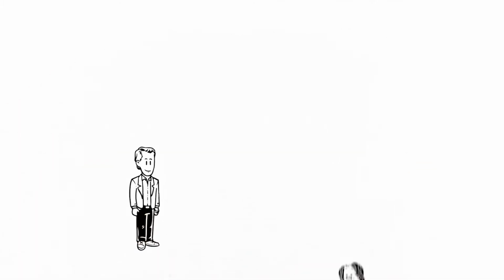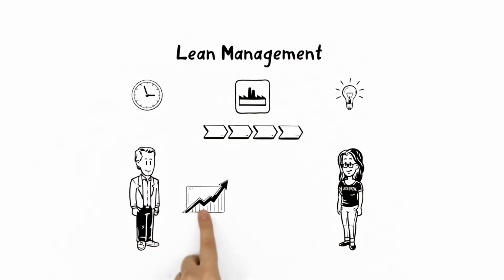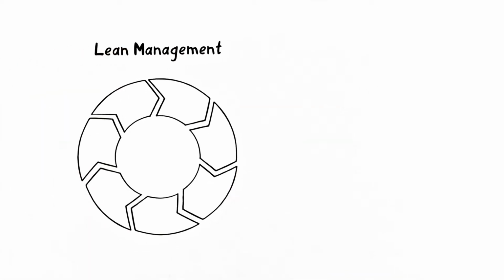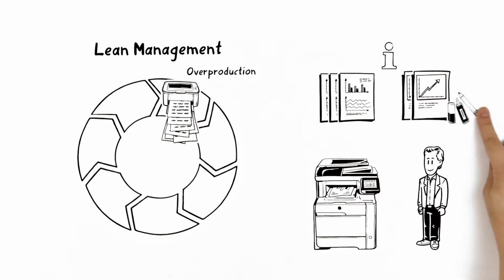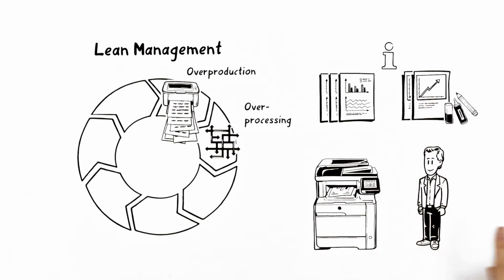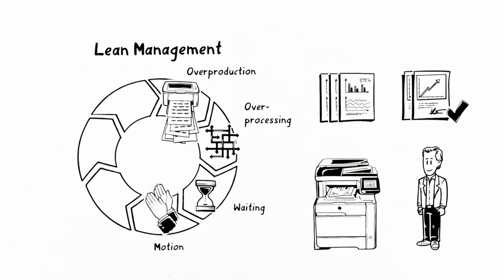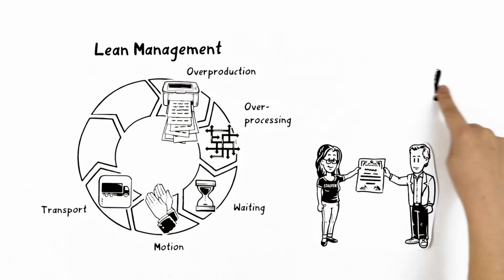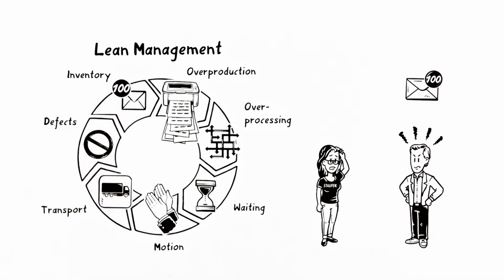Lean Management - Increase added value and identify waste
- How lean management helps increase added value and identify waste. With his process-oriented management, he creates the foundation for a sustainably efficient improvement culture which all employees can practice every day. For this, the tasks must always be monitored so that potential interferences can be recognized and remedied early on. Then his team will also easily master all tasks in the future.